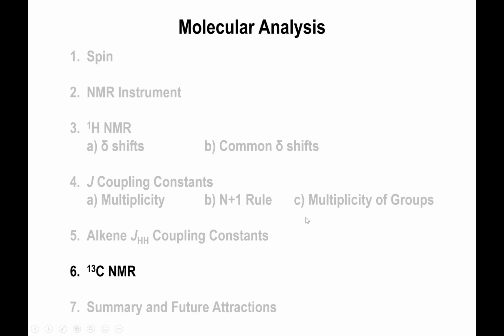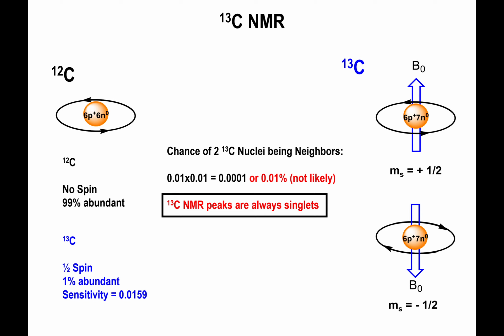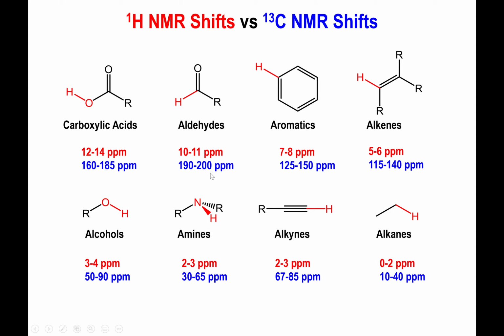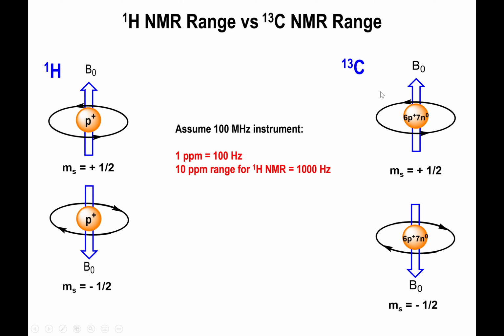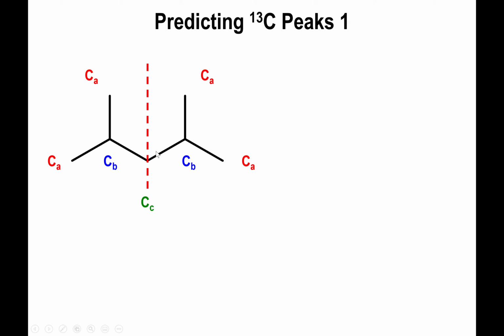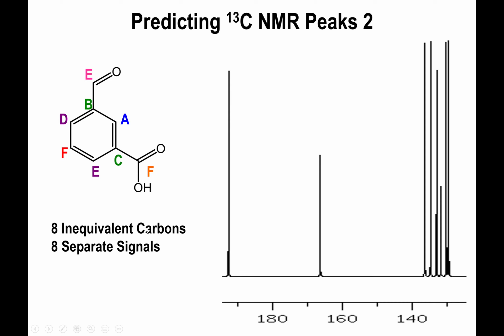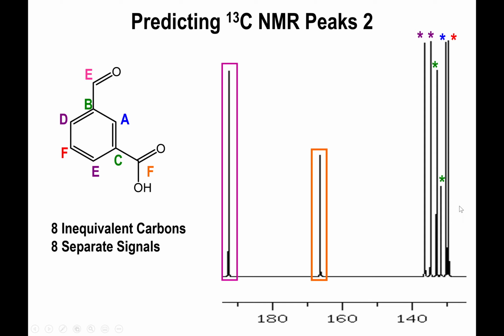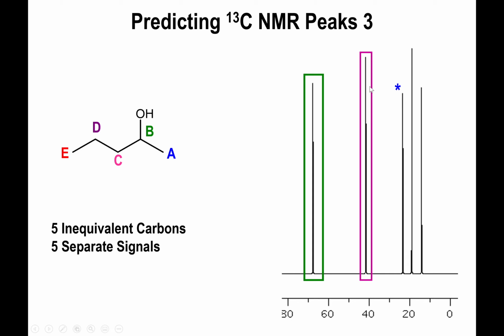Lec16 - Carbon (13C) NMR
In this video we go over the similarities and differences between a 1H and a 13C spectrum. We explain why the 13C NMR spectrum spans up to 240 ppm and why each peak doesn't show any splitting at all. We finish the video by showing a few examples aimed at molecular identification.